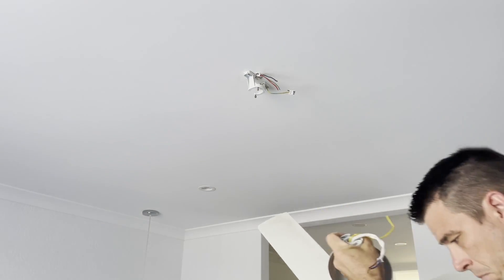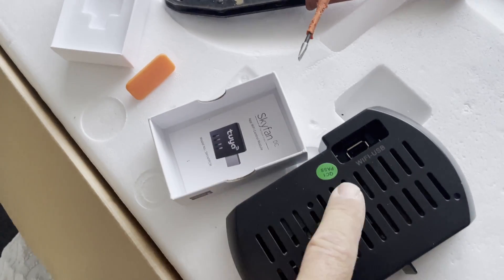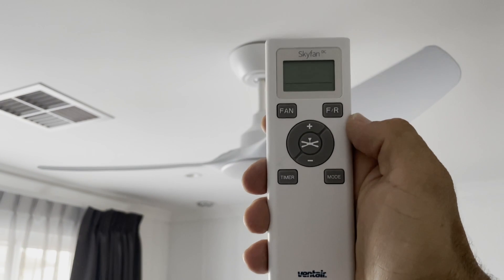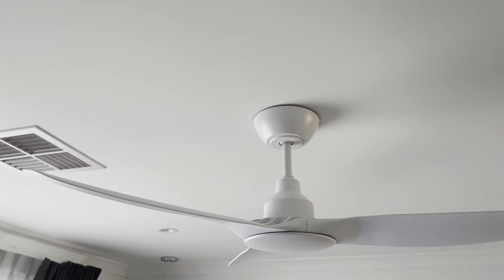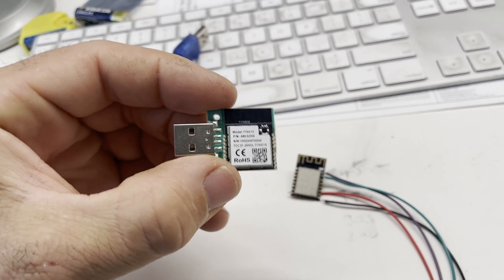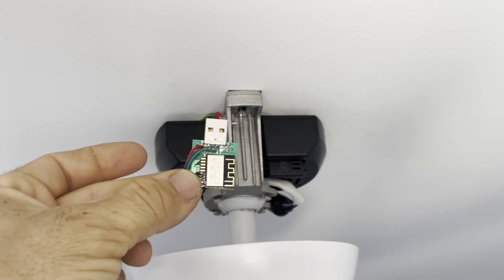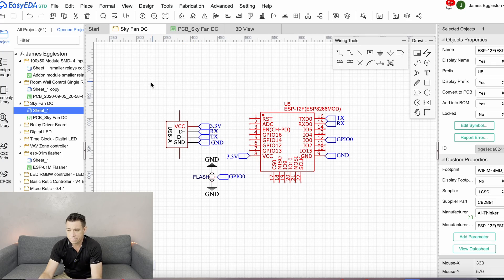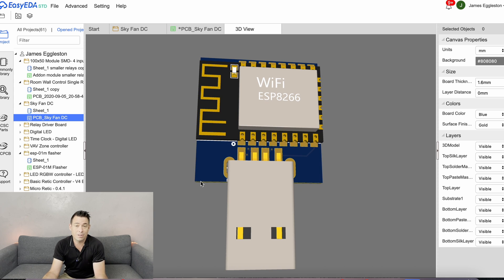Skyfan DC - Works with Home Assistant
We will install and setup a Ventair Skyfan DC 48inch 1200mm 3 Blade fan to work with Home Assistant.  As the Tuya integrations don't work with this fan due to an issue with fan speed, we're going to use a custom made module that simply plugs in and will connect your fan via WIFI to Home Assistant with minimum effort required.

If you would like to see the YAML for ESPhome to get this fan working: